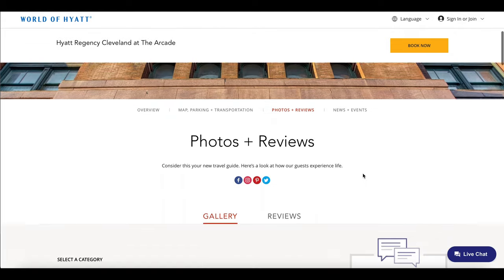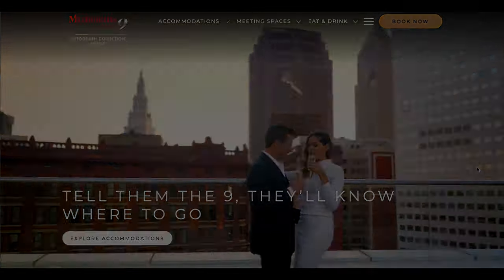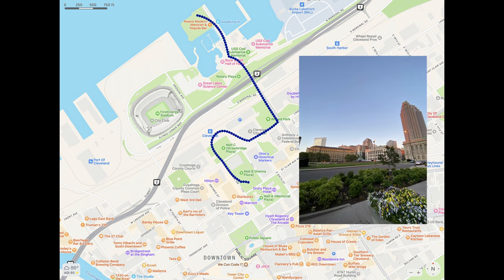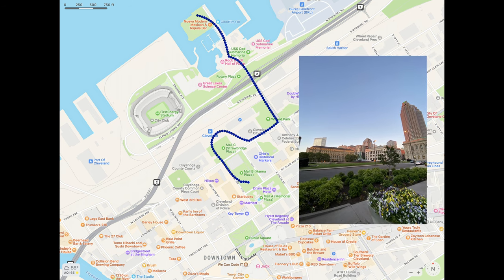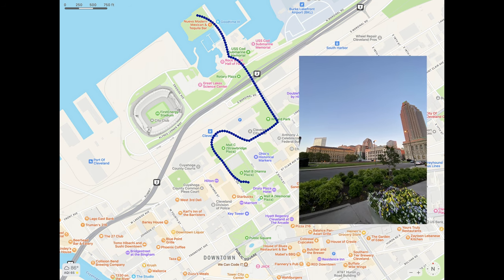What to do and how to spend a day or weekend in Cleveland Downtown? Cleveland Love - E02 Downtown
From the shorelines of Lake Erie we are moving right into Downtown in this episode! Cleveland Downtown consists of three major hubs: The Harbor, the Core & Playhouse Square and The Flats.
If you plan to spend a day or even a weekend in Cleveland and have no idea what to do, this guide is for you! I will show you all the important spots in Cleveland Downtown and give you several options to suit your personal taste.
Hopefully, it will fill your day and get you excited to experience even more of this beautiful place!
0:00 - Intro
0:58 - Major Hubs in Downtown
2:20 - Where to stay if you need a hotel
4:16 - Harbor: Rock & Roll Hall of Fame
5:26 - Harbor: Great Lakes Science Center
5:50 - Harbor: Cleveland Cliffs Steamship
6:09 - Harbor: Voinovich Park
6:53 - Harbor: Lunch at Nuevo
7:16 - Downtown: Scenic Walk
9:28 - Downtown: Public Square & Terminal Tower
10:23 - Downtown: Rooftop Views
10:50 - Downtown: The Arcade & Euclid Ave
12:30 - Alternative #1: Towpath Trail
15:14 - Alternative #2: Game Day!
16:10 - Alternative #3: Watersports
16:59 - Downtown: Playhouse Square
19:14 - Downtown: East 4th Street
20:55 - The Flats: Riverfront
23:21 - Harbor: Goodtime III Dinner Cruise
25:16 - Good to know... Travel Tips
26:28 - Wrap

Cleveland, the mistake by the lake? Think again!
This cliché couldn't be more outdated and I would like to show you why! Cleveland has so much to offer and changed for the better in the past few decades. People might be surprised how beautiful Downtown and the adjacent areas have become.

Cleveland is a hidden gem and possibly THE best city along the Great Lakes that offers tons of amenities while offering the benefits of a medium-sized metro area (light traffic, great affordability as well as safe communities with great public schools).

Let me show you around in this wonderful place and get inspired for your own visit or move!

If you have a topic that you want me to cover, please ask about it in the comments and I will make sure to add it to my bucket list!

- About Me -
I am Thomas and moved from Germany 🇩🇪 to the USA 🇺🇸 to make my dream come true.
My wife Lina and I picked Cleveland as our new home and we fell in love with it on day one. 🤎
This channel is about all the things Cleveland and Ohio have to offer - at least for now (who knows if we will end up somewhere else and will be able to offer additional content from the new place).
All photos and video content that is shown is my own with the exception of illustrative content (e. g. photo collages or other fair-use situations).